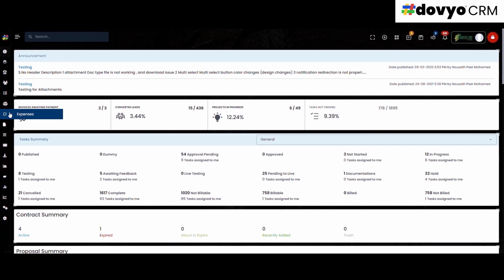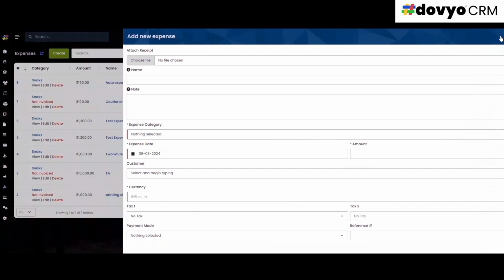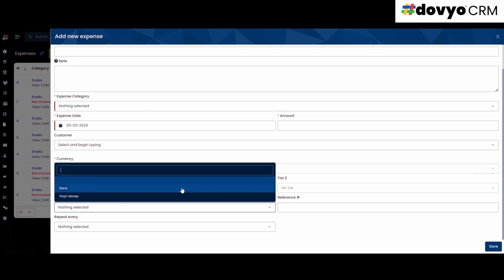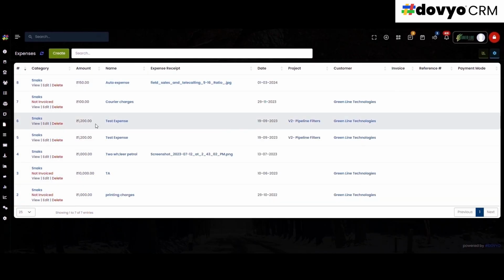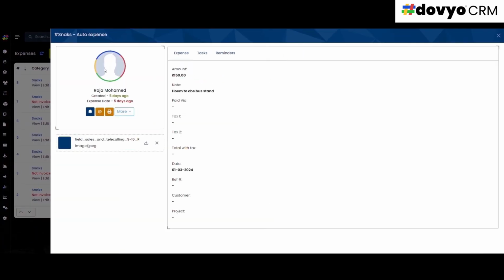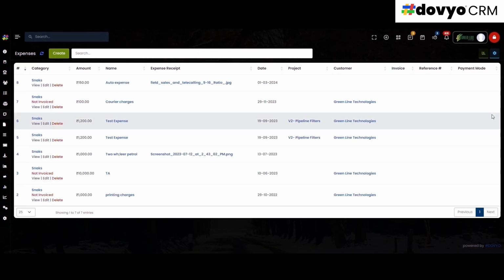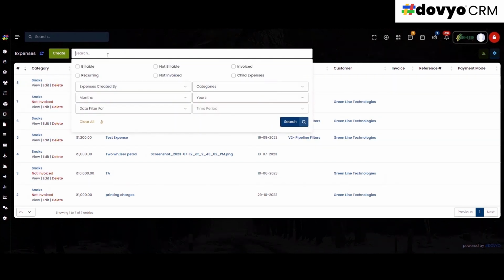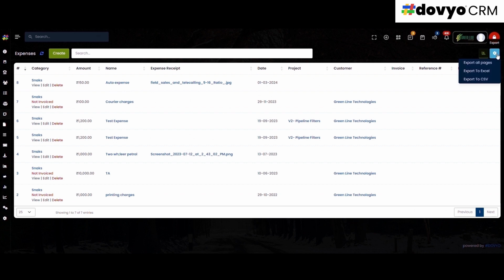Effectively record expenses with dovyo CRM: An in-depth guide video (English)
Expenses in dovyo CRM typically involves tracking and recording costs associated with your business operations. this video shows about how to create expense and categorize them with dovyo CRM.